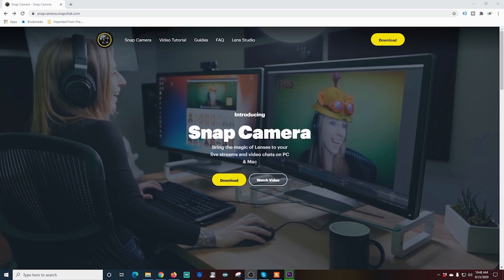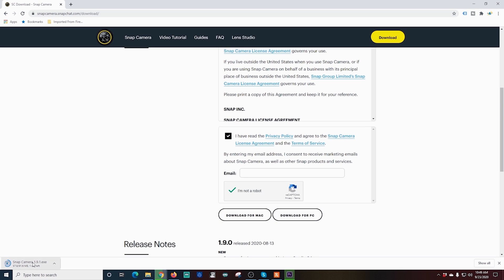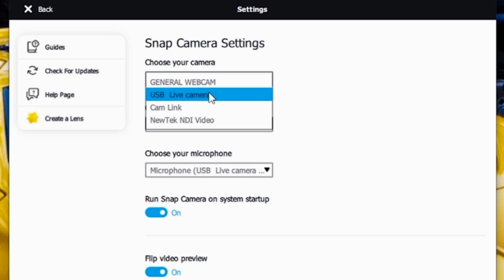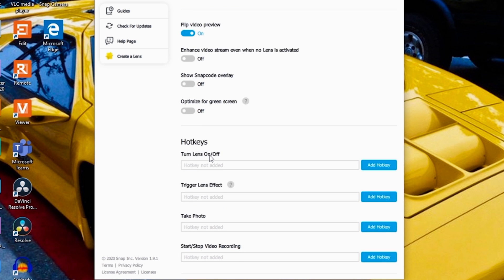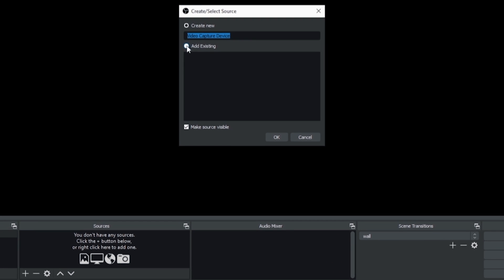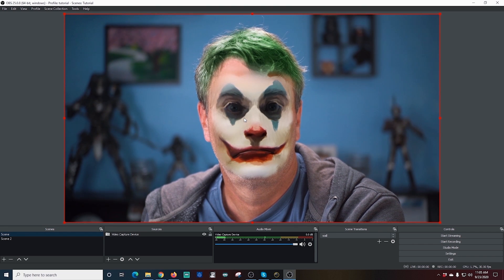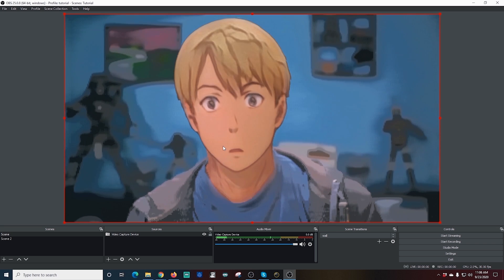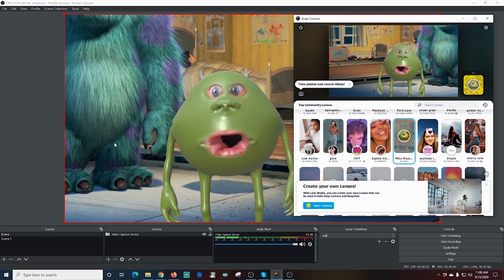Replace Your Face on your live stream! EASY for PC and Mac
Today I will show you how to replace your face with all sorts of cool masks for your live streams!

You can use this method in OBS, Streamlabs OBS, Streamyard, ECamm, Zoom, Google meet, and even Microsoft teams.

Its easy! I show you how today STEP by STEP.